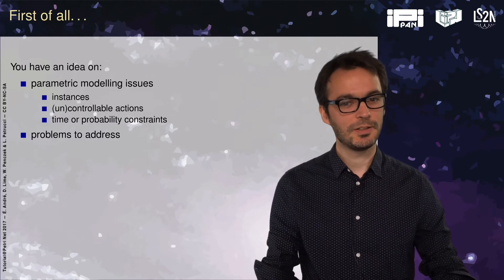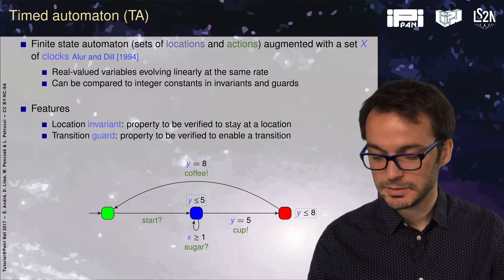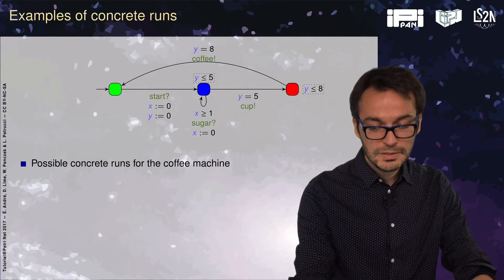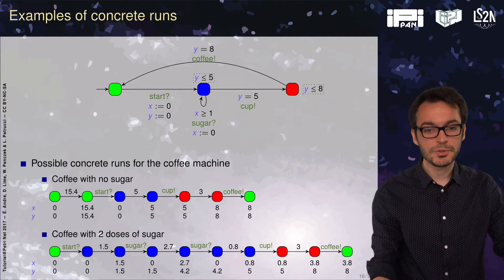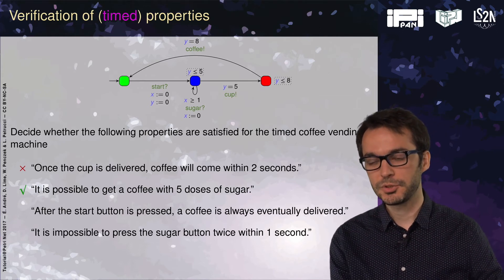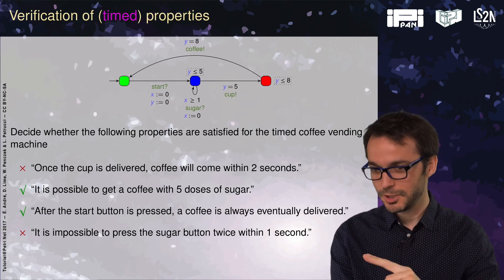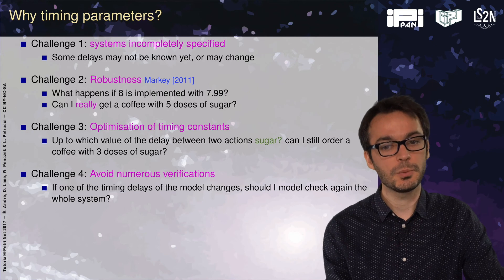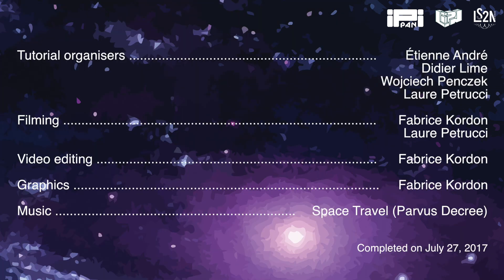Parametric Verification : 03 — session 1, parametric timed automata, basic definitions and examples